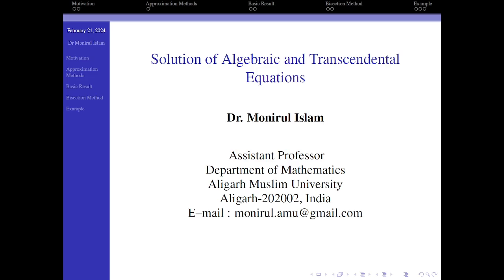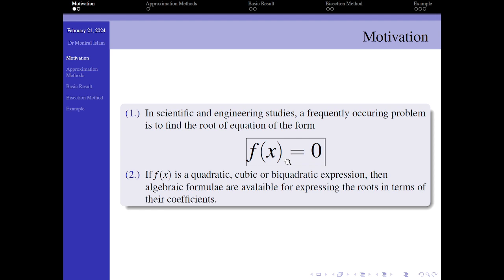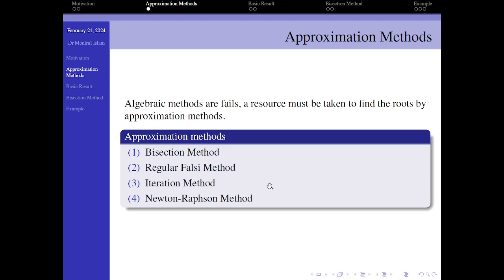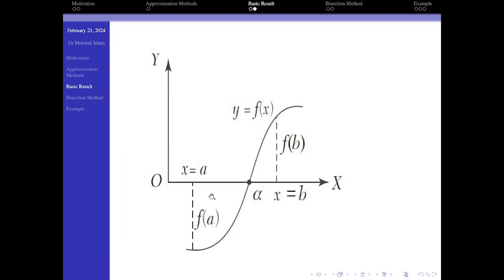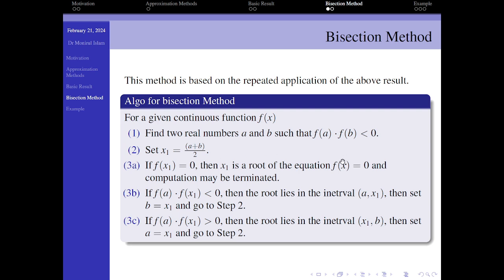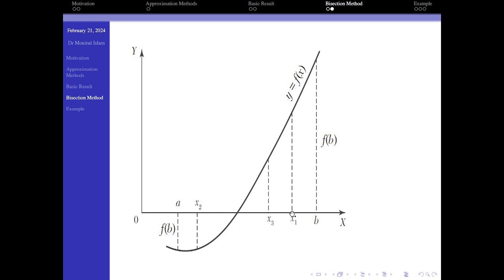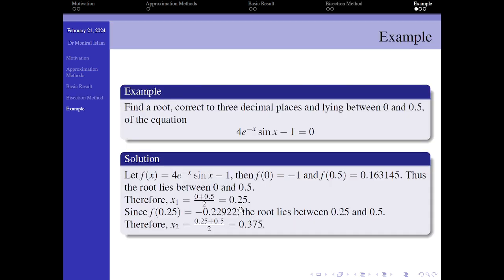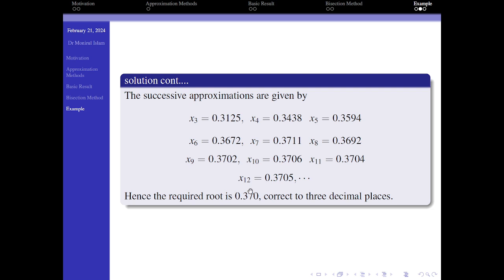FIP Presentation by Dr Monirul islam at AMU HRDC